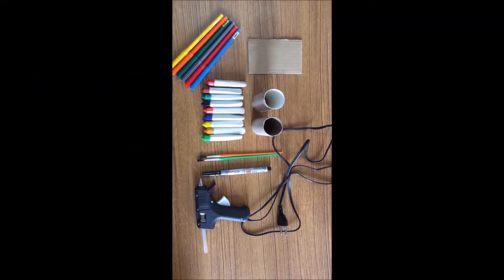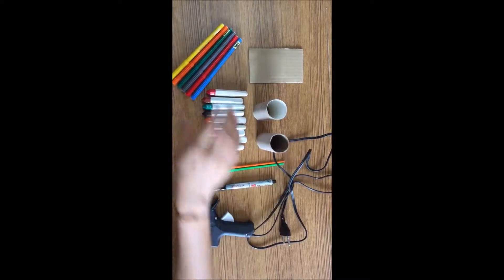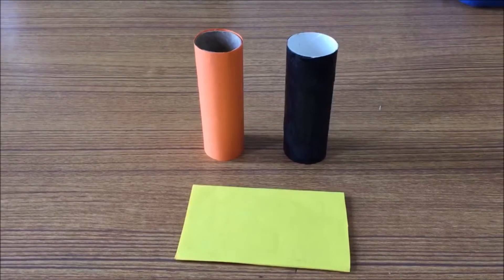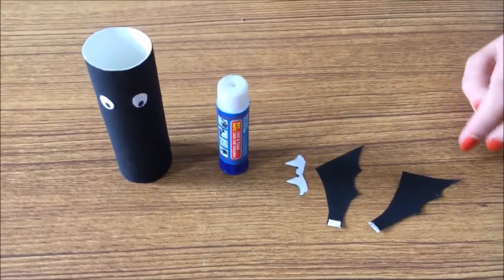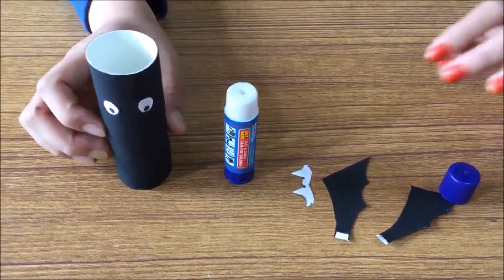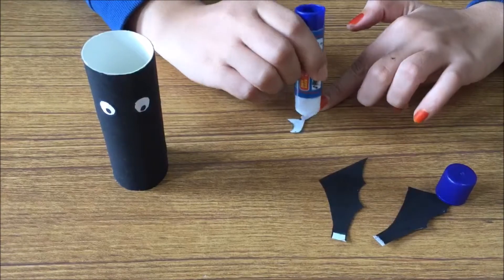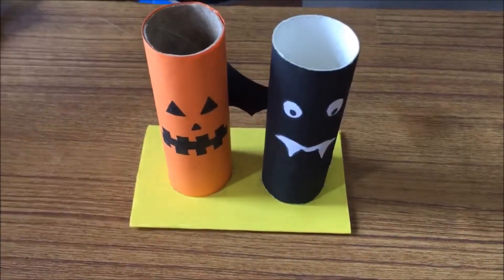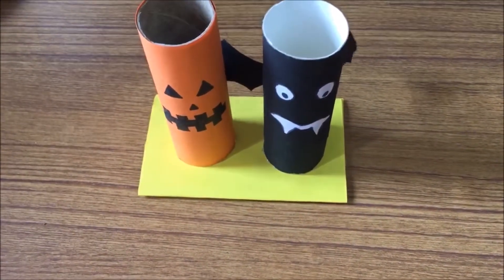LAX GROUP 78 Project2